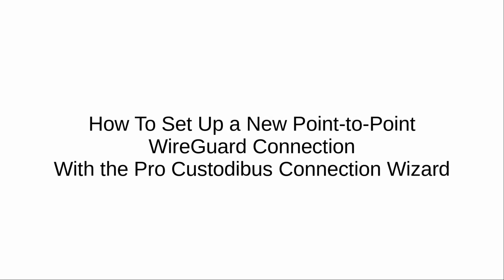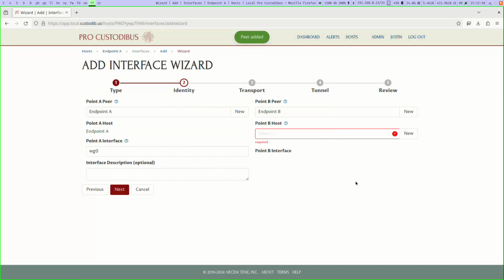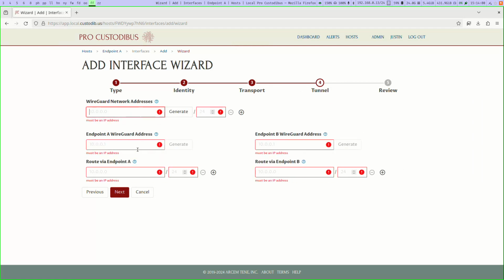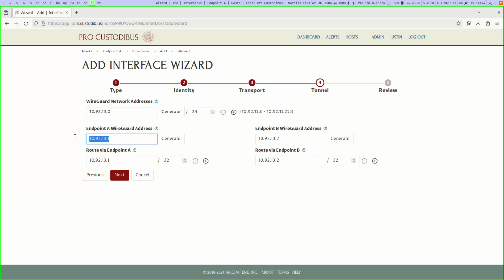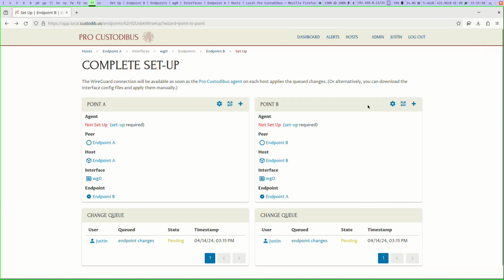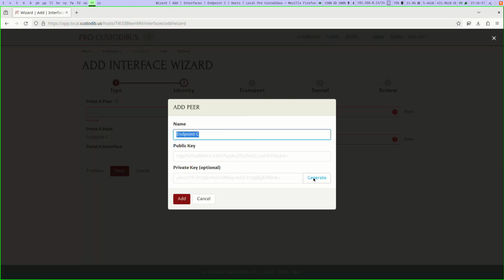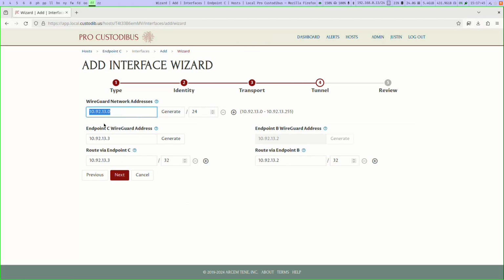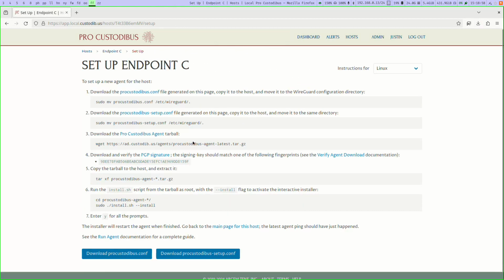Pro Custodibus Connection Wizard: Point-to-Point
How to set up a new point-to-point WireGuard connection with the Pro Custodibus connection wizard.